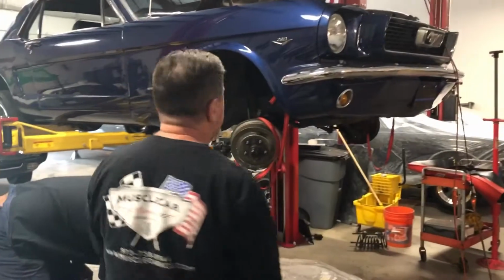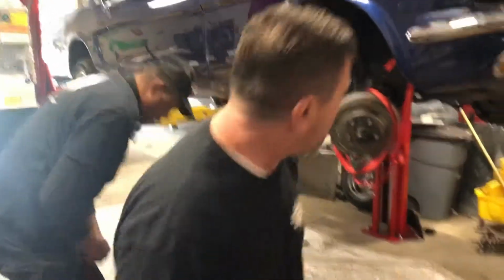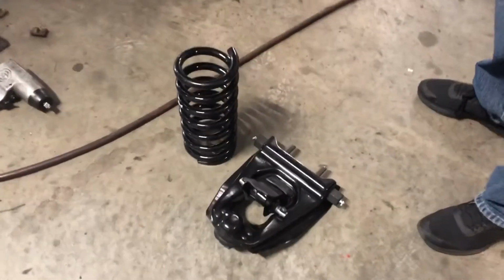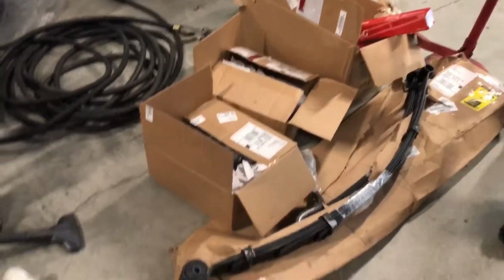1966 Ford Mustang - Muscle Car Garage - Suspension Upgrade and Restoration - Livingston NJ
At Musclegarage.com, we are front and end suspension on a 1966 Ford Mustang GT.  We are installing new Front and Rear Shocks on a classic Mustang